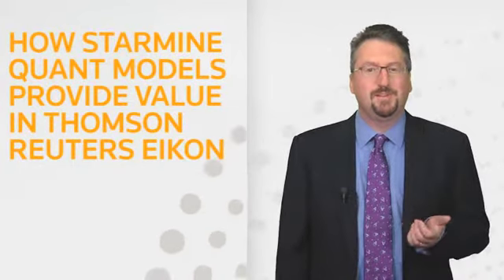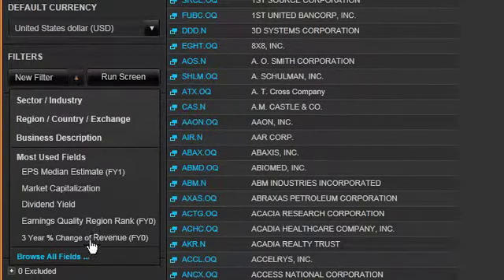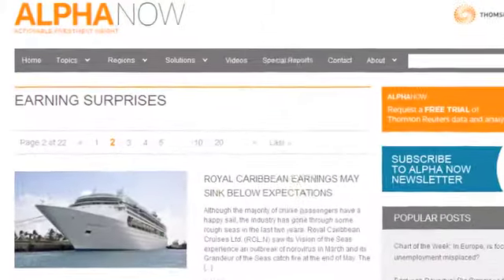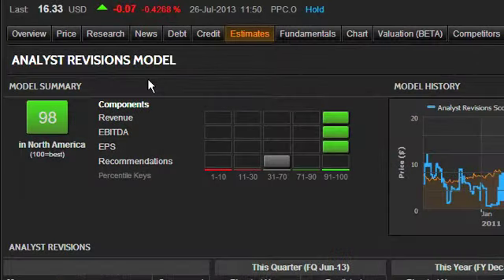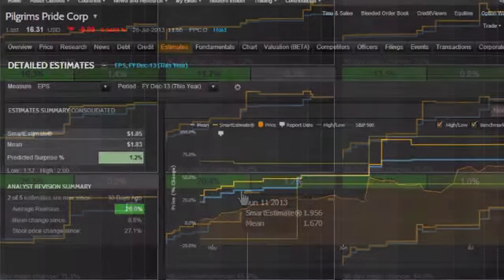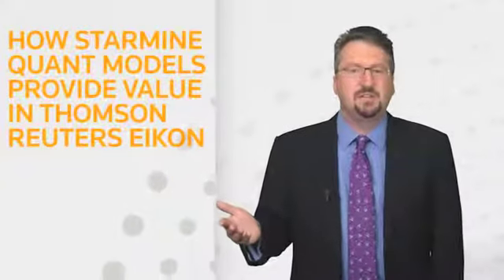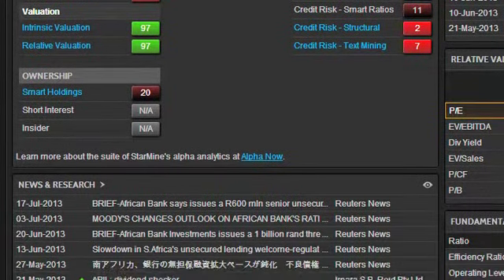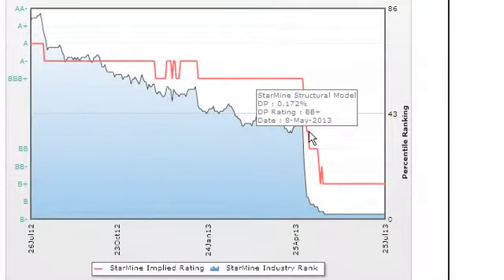2 How StarMine Quant Models Provide Value in Thomson Reuters Eikon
Our Global Head of Investors Analytics will walk you through three sample workflows to demonstrate how using StarMine Models in Thomson Reuters Eikon can narrow your research focus, drill down into underlying value drivers, and stay on top of important risk factors.